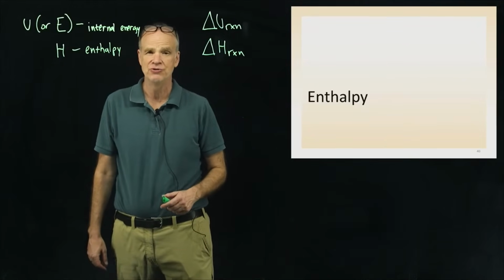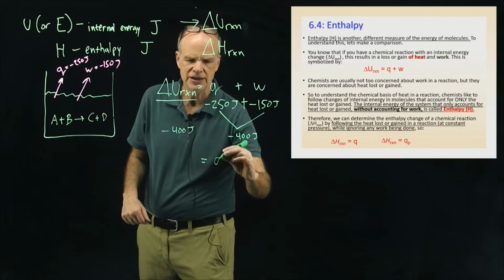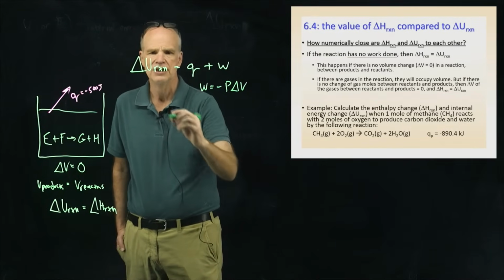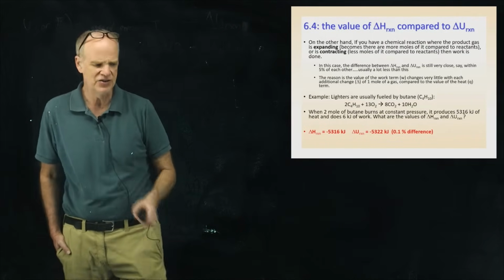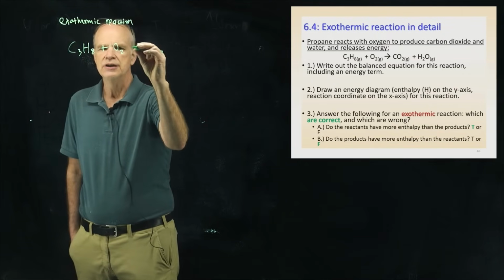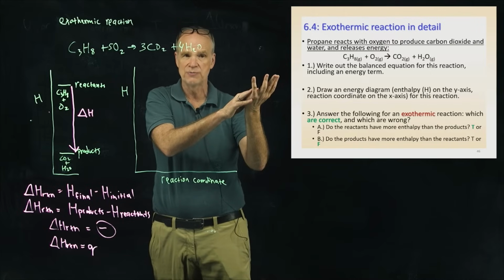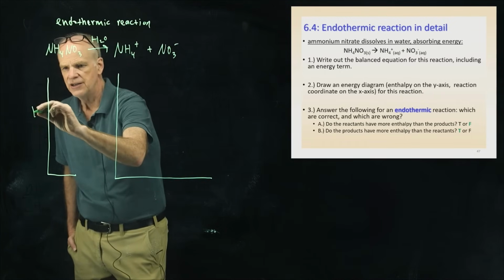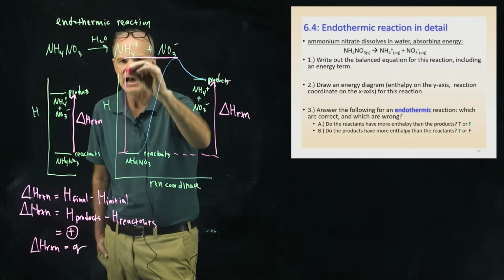CHE 1A 6-8: enthalpy in chemical reactions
changes of enthalpy in chemical reactions (delta H). comparison to changes in internal energy (delta U).